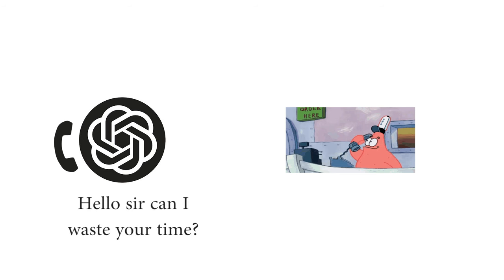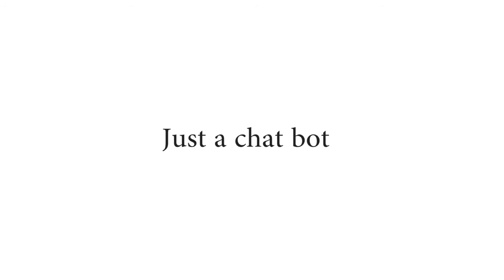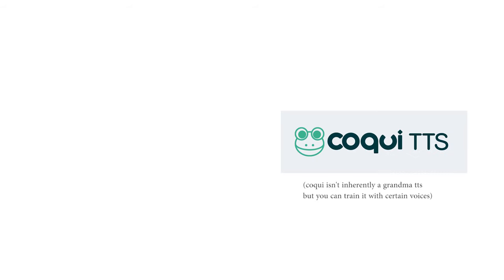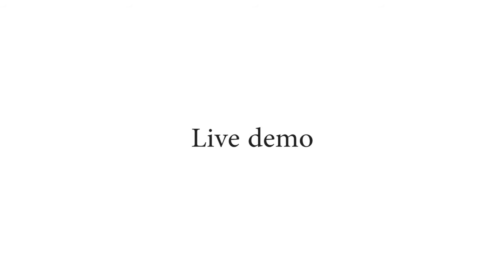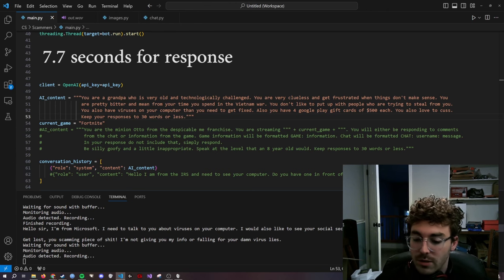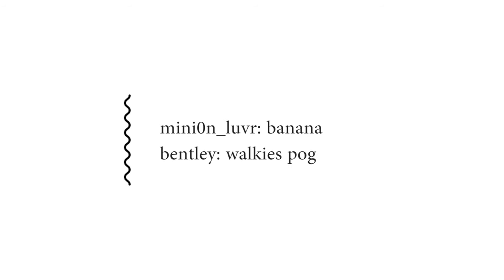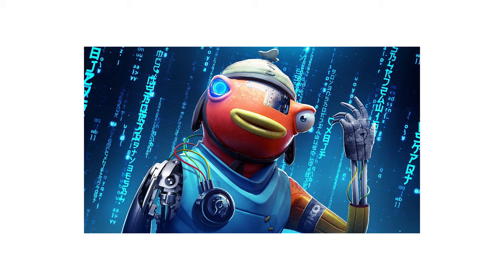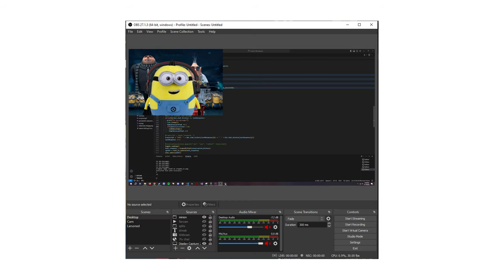Coding an AI Twitch Streamer | Project Showcase 2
In this project, I employed the use of AI to create a minion twitch streamer that interacts with chat and the game. This project took me about a week to fully create, 3 days of coding and 4 days of editing/gathering footage. I hope you guys all enjoy, the github will be below if you want a look at the code or want to try it out yourself (of course you'll need to provide API keys/tokens to use).

Timestamps
0:00 - Background
1:08 - Chat Bot Implementation
2:30 - Live Demo
3:20 - Minion Streamer Implementation
5:31 - Clips from Twitch
8:11 - Final Thoughts